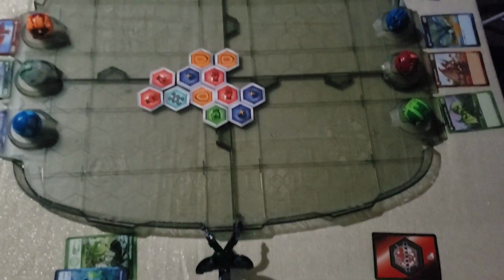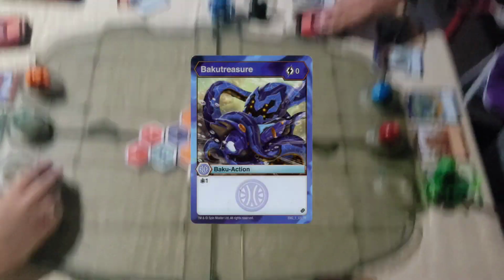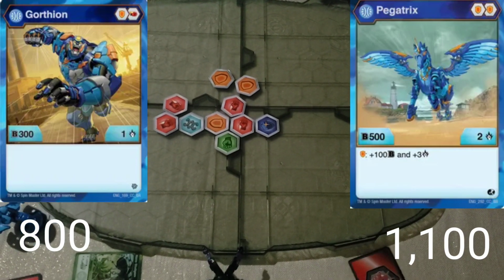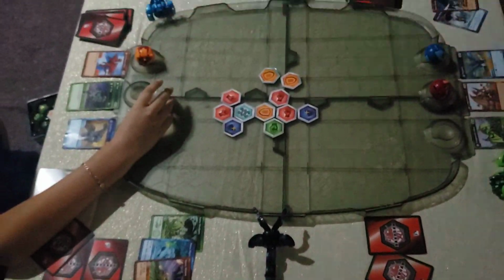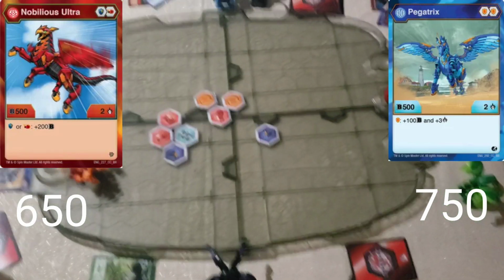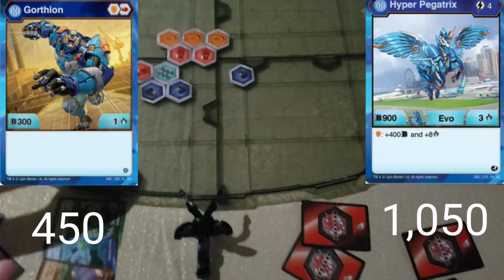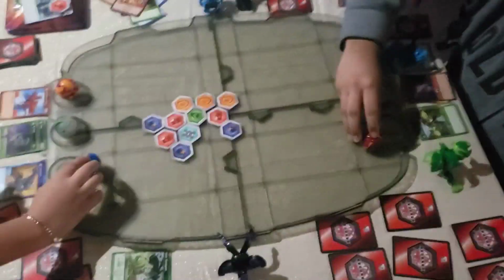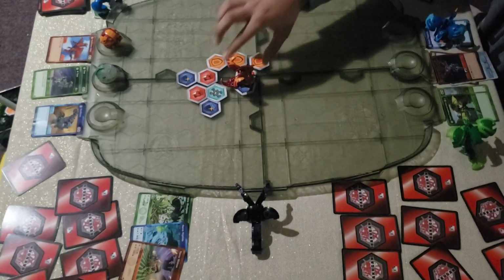(Genesis Tournament part 1) Empire vs Parrot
Welcome to the first part of the tournament. this tournament will only have me and Parrot until the next tournament. For today's teams both players are using their battle planet team. who will win today?